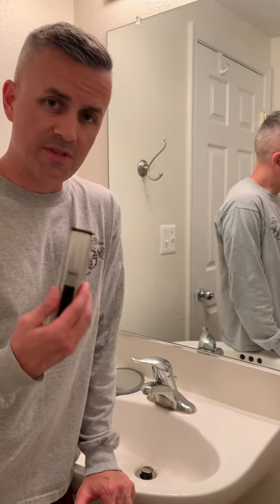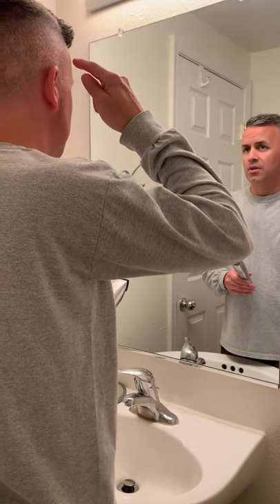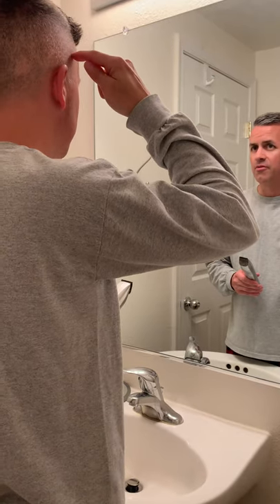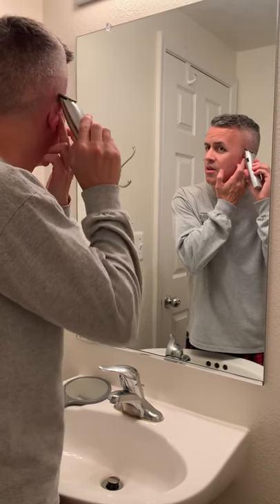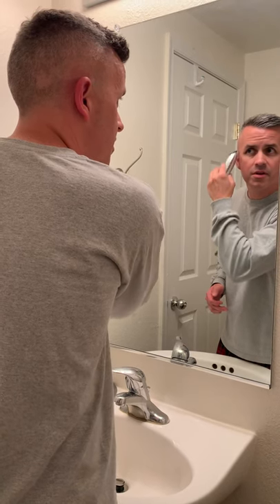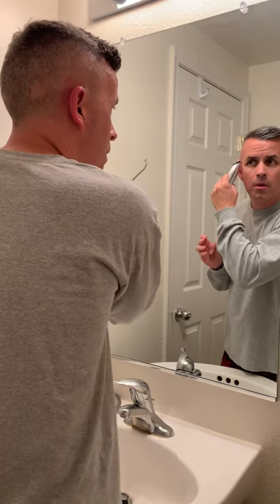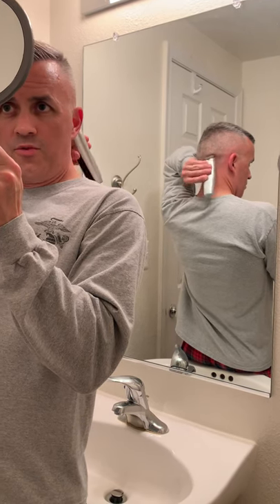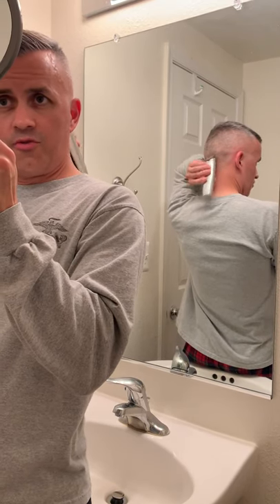Medium Fade Self Cut # 4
Using the beard trimmer, cut hair 1 1/2 inch above the ear to create the first fade line.  You can either go straight across the back of the head or dipped.  In this video I will dip along the natural curve of my skull. you can easily view all of the detailed step by step instructions on how to cut your partners hair at home, as well as written tips/tricks for success & a list of supplies you will need to successfully cut his hair at home. Military Haircut Academy has free video tutorials on how to cut hair for both him & her. In addition to learning how to cut your partners hair, you can also learn how to cut your own hair!! Would you like a more personalized learning experience? Join us online to book a Barber or Hairstylist for your private virtual coaching sessions; They will work one on one with you, at your pace, in your preferred language, to create the look you desire, for a fee. Key words: At home haircut for him, at home hair cut for him, military regulation haircut, military regulation hair cut, Covid haircut, covid hair cut, pandemic hair cut, pandemic haircut, learning how to cut hair at home, how to cut his hair, how to use clippers, how to use a beard trimmer, how to use an electric razor.